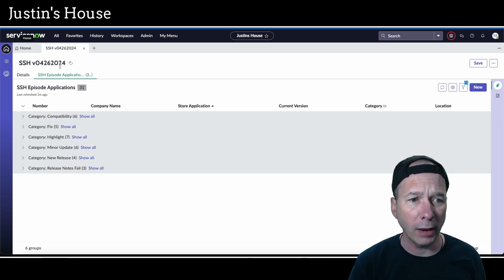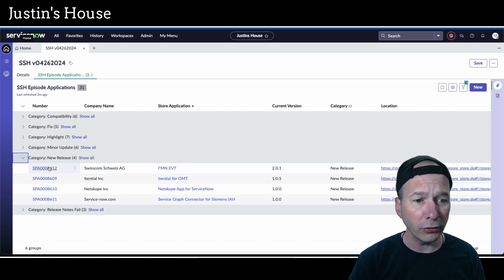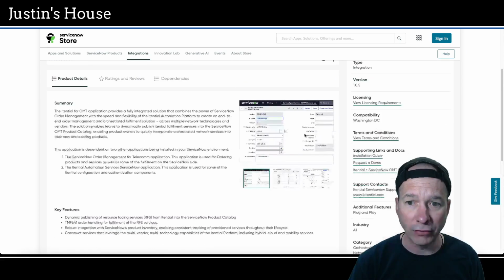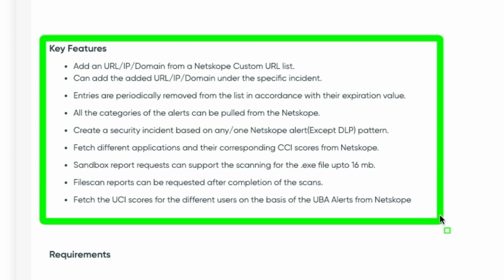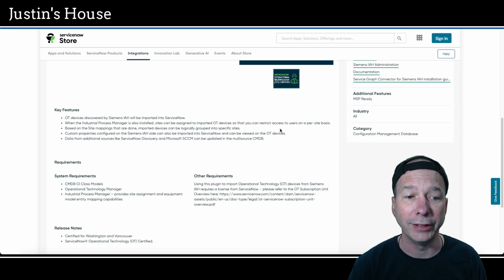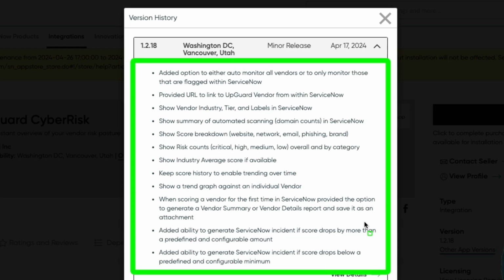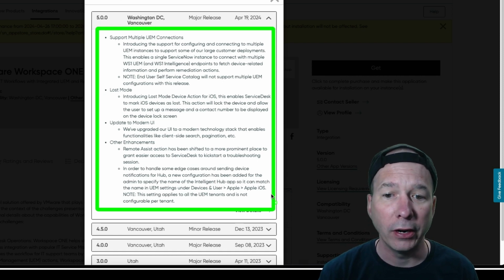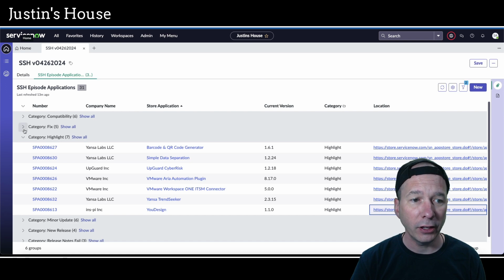ServiceNow Store Highlights (SSH) v04262024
In this SSH episode I show 31 new or updated applications in the ServiceNow Store. There are 4 new releases since the last episode - FMN EVT, Itential for OMT, Netskope App for ServiceNow and Service Graph Connector for Siemens IAH. Watch this video as I filter through the noise and show you what's most relevant and what updates you may want to pay close attention to for your instance.